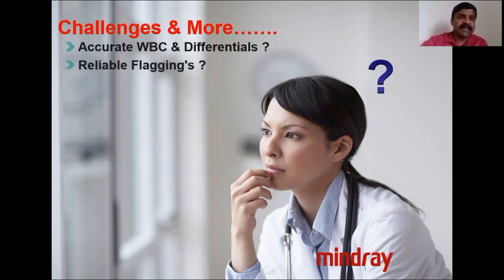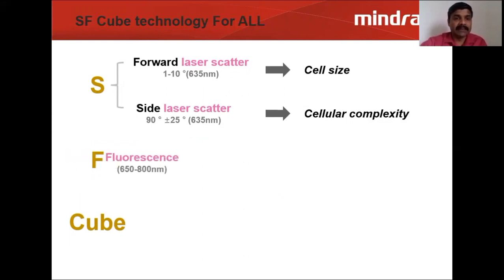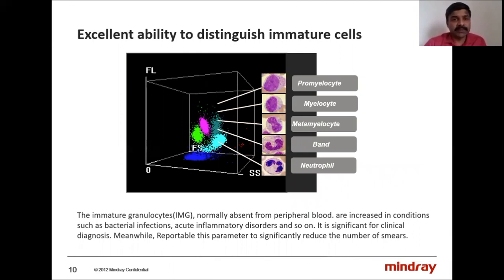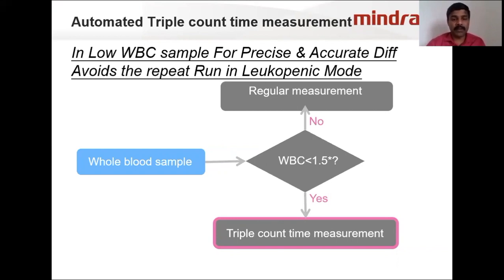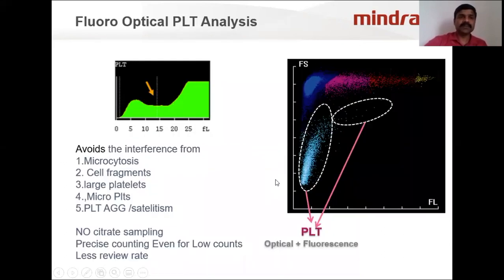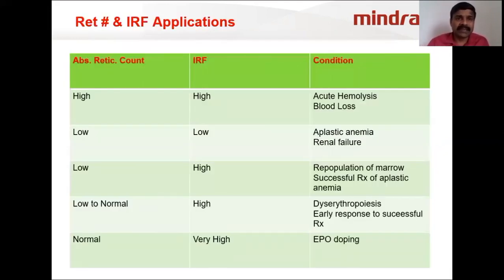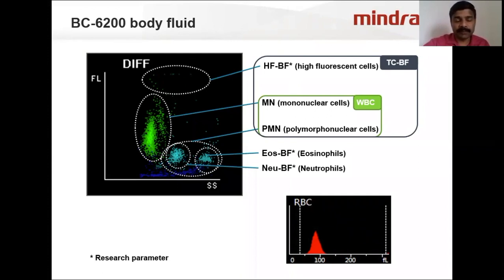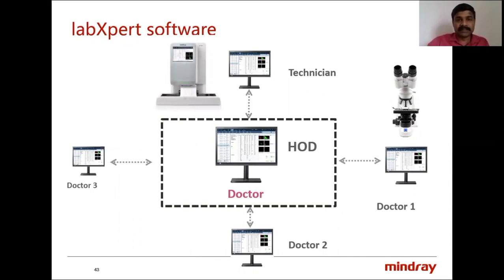Webinar Recording | Technology Advances in Hematology Testing | SPARRC 2021 by SRMC | Mindray India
We invite you to an informative workshop on Advances in Hematology Technology over the last decade at SPARRC 2021 Conference organized by the Department of Pathology of Sri Ramachandra Medical College and Research Institute, Chennai.

For any support, please contact Mindray India on below nos:
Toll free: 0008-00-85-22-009